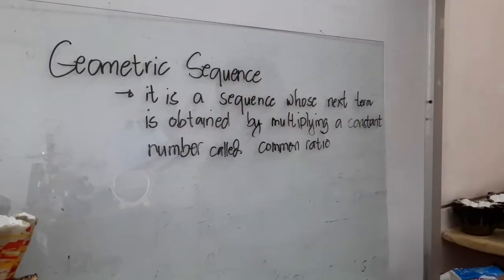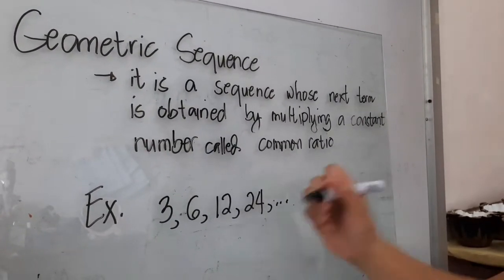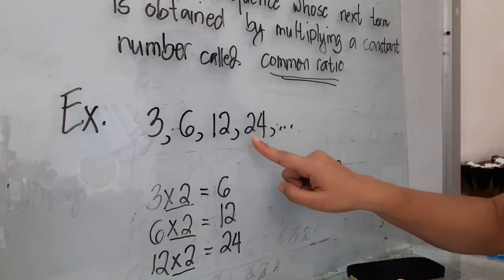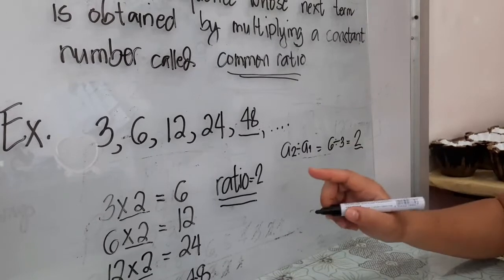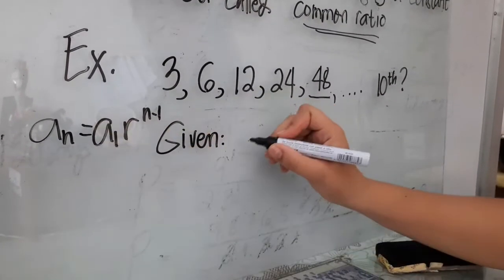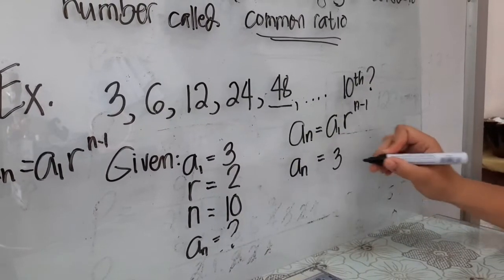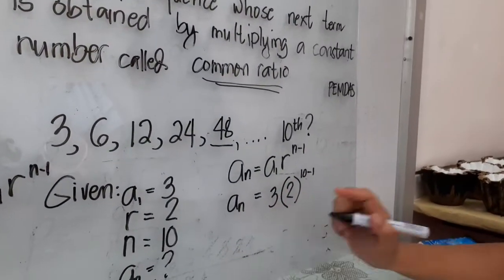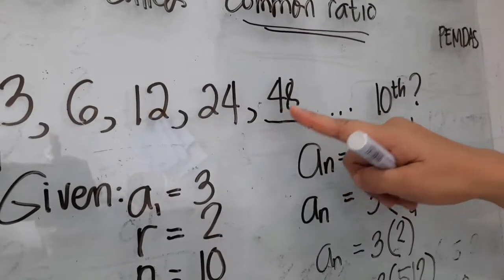How to solve the nth term of a Geometric sequence?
Geometric Sequence- a lesson for Grade 10 Mathematics students